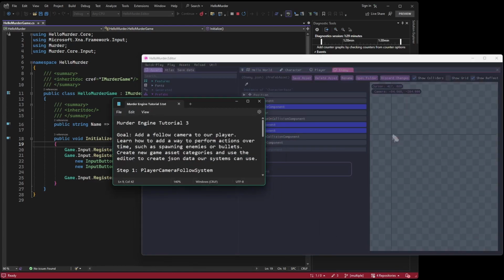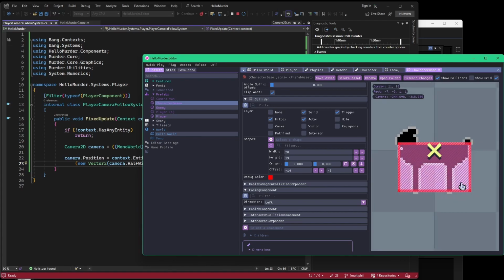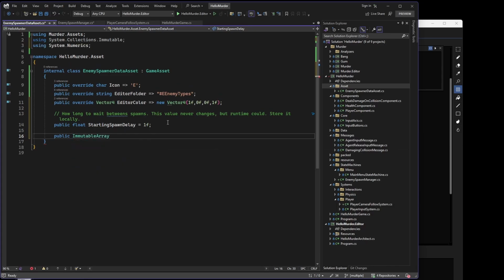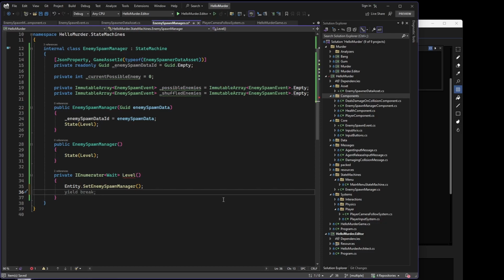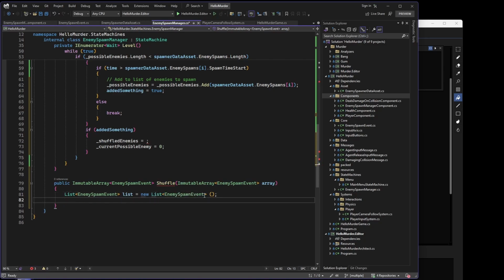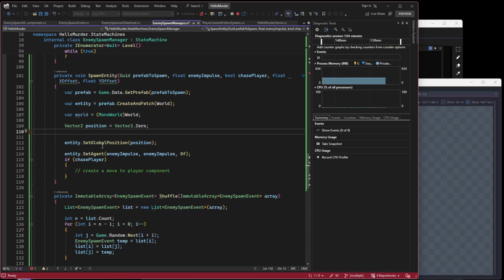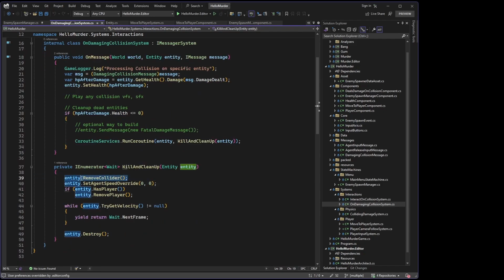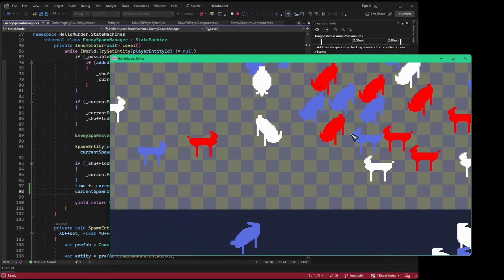Making A Murder Engine Game! Game Dev Tutorial 3: Follow Camera, Enemy Spawning and Chasing Player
Murder Engine is a pixel art ECS game engine built on top of MonoGame.
This tutorial is a continuation of my tutorial series. You can find the previous episode here:

In this video I'll show you:
1. Making the camera follow the players position
2. Create a Enemy Spawn Manager from a State Machine to spawn enemies over time
3. Create new editor item categories and set up json data right in editor to create and modify game data
3. Have freshly spawned enemies track the player and move towards them

Thanks to IsadoraSophia, Saint11, and other contributors for their work on Murder.

Video Chapter Timestamps:
00:00 Intro
00:10 Last Time
00:40 Episode Goals
01:30 Player Camera Follow System
07:20 Sprite Offset Fix
12:50 Camera Lerp
15:00 Spawning In Enemies Overview
17:12 Enemy Spawn Manager State Machine
18:25 Enemy Spawner Data Asset
22:00 Enemy Spawn Event
26:15 Back to Spawn Manager
32:20 Enemy Spawn Manager Component
33:20 Spawn Data Asset creation in the Editor
35:40 Creating enemy variety
36:40 Enemies into spawn list
42:25 Shuffle enemy spawn list
45:43 Spawn Enemy function
49:40 Adding state machine to game
51:55 Testing and adjusting spawn logic
59:15 Move To Player System
1:02:56 Setting enemies and adding system in editor
1:03:30 Debugging and fixing Move To Player
1:12:00 Reviewing what we did
1:13:08 Stress testing with a lot more enemies on screen
1:15:50 Outro